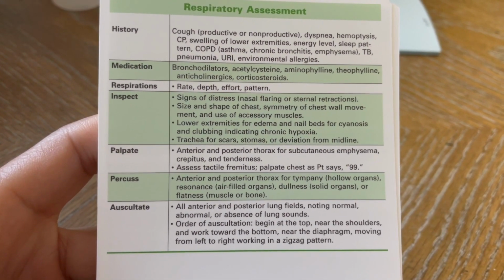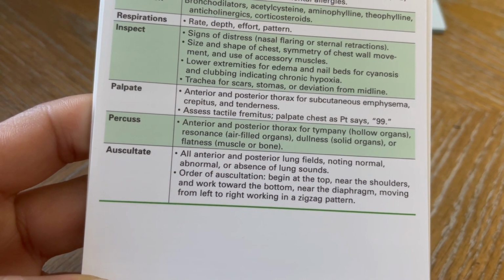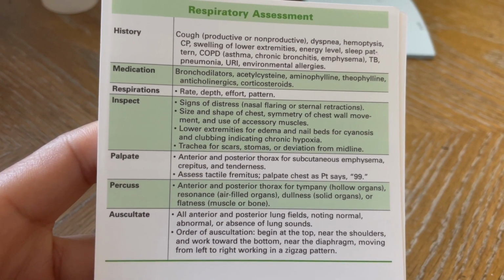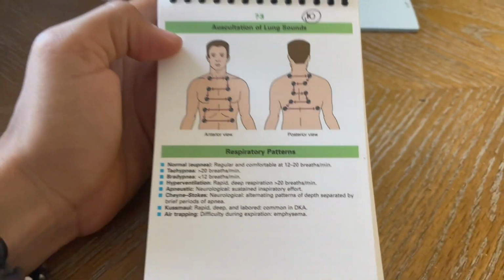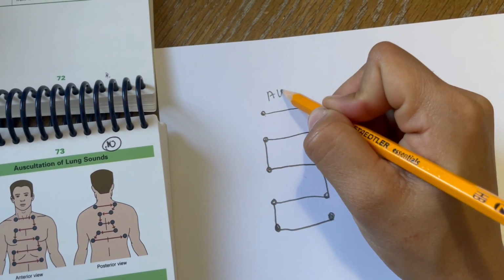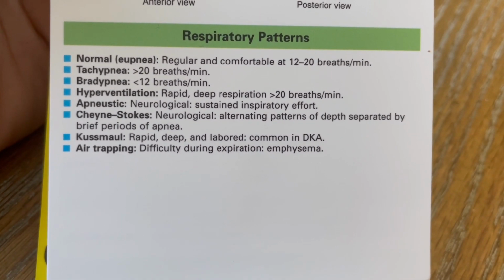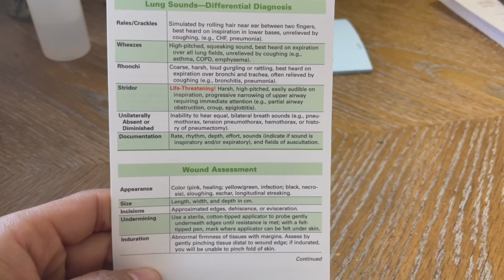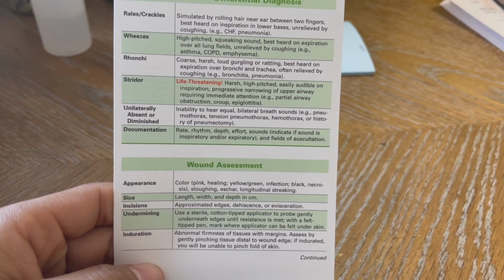Lung Assessment / Cheat sheet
Very quick, yet detailed lung assessment.
RN notes, 5th edition
F.A. DAVIS